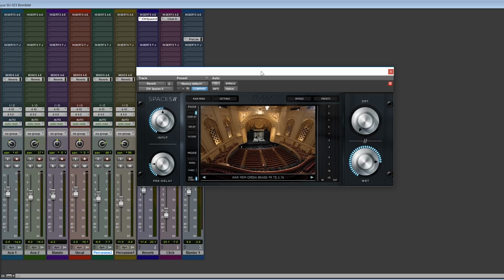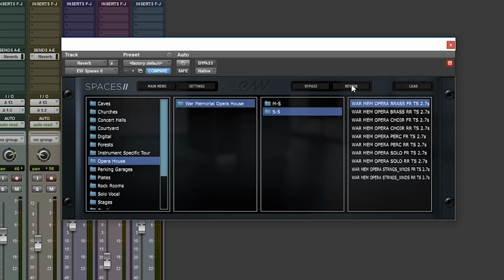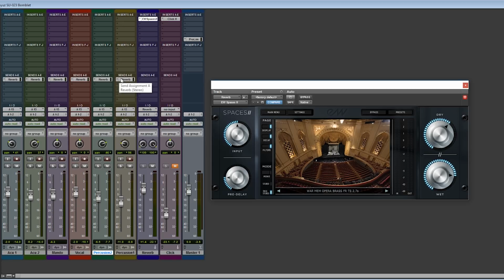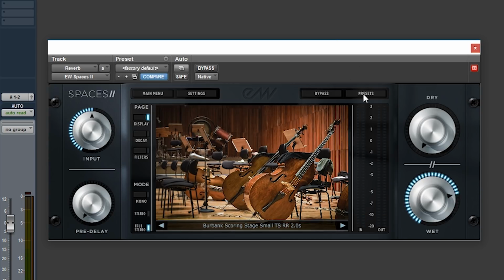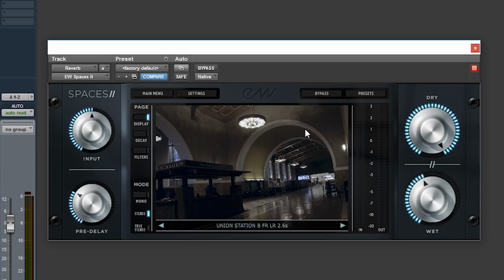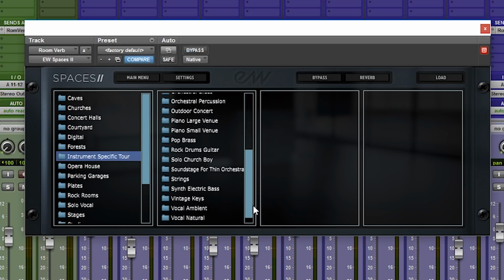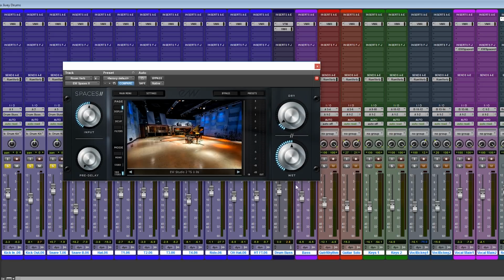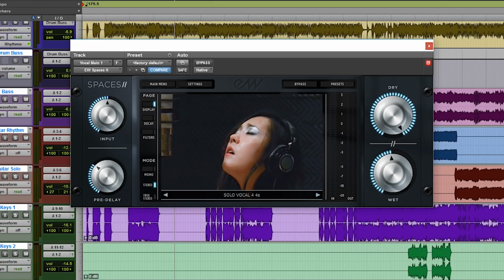Testing - East West Spaces II Convolution Reverb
In this video for Production Expert, Technical Editor James Ivey tries the new Spaces II convolution reverb plug-in from the team at East West. James shows you how he uses convolution reverb to put the instruments in an acoustic space and takes you through some of the features that Spaces II has to make your reverb selection and editing really easy.